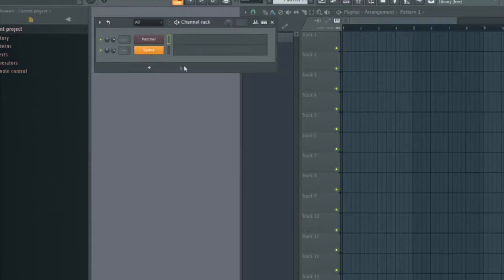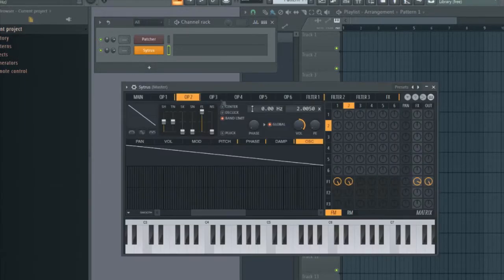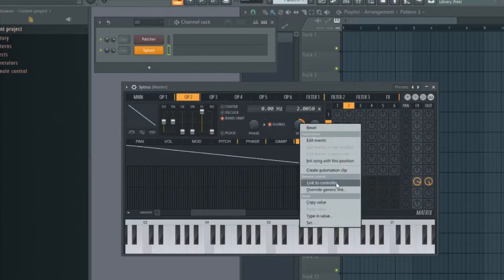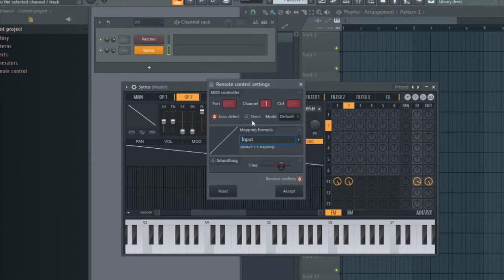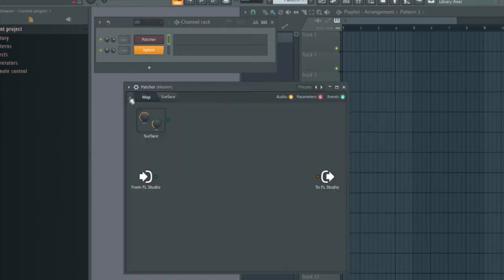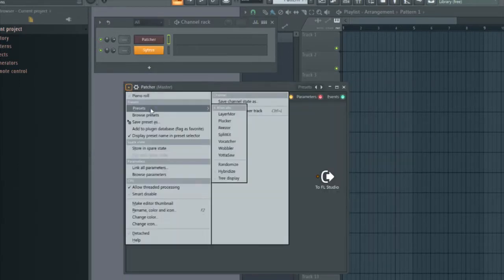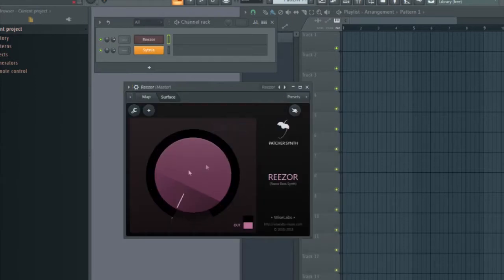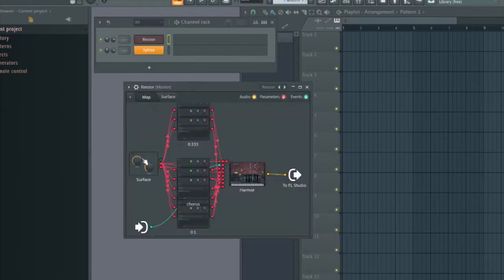How to link MIDI controller and Control Surface Rotary in Patcher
Activate Surface Input and then it will be available to link controller.

🇷🇺 Как активировать МИДИ-контроллер для ручок на Surface в Патчере? Нужно активировать инпуты для Сёрфейс и тогда появится возможность управлять ручками и кнопками.

Search:
fl studio link surface and midi controller
link external midi controller to FL surface